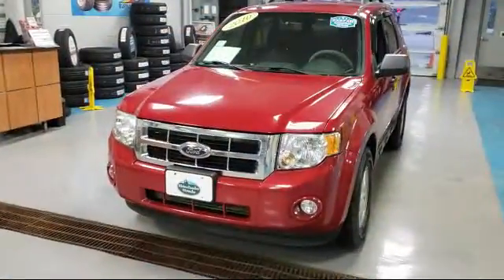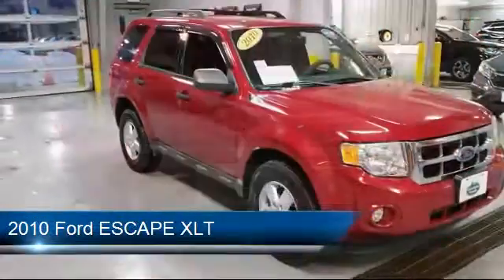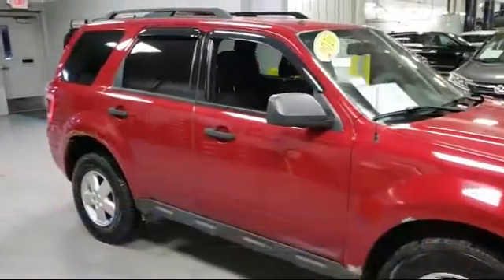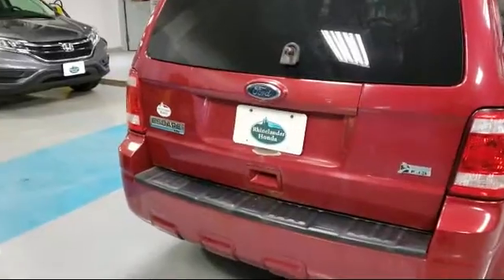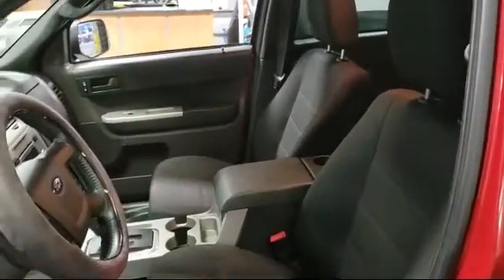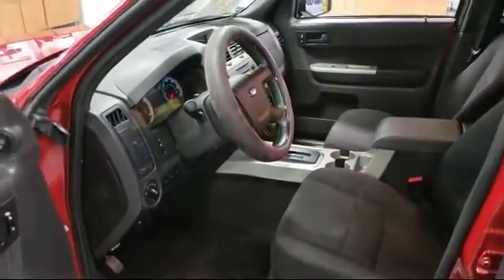2010 Ford ESCAPE XLT Rhinelander Eagle River Woodruff Merrill Antigo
2010 Ford ESCAPE XLT Stock Number: P2418A Vin:1FMCU9DG7AKA01984.

Rhinelander Honda is proudly serving our friends and neighbors in Eagle River, Woodruff, Merrill, Antigo, and Rhinelander.
Give us a call at or visit our for more information about this or any of our other vehicles.